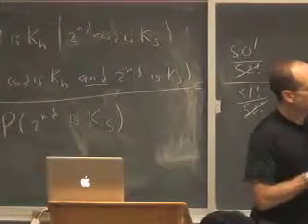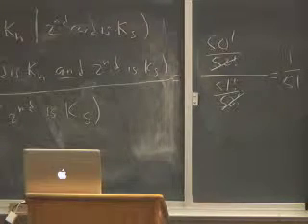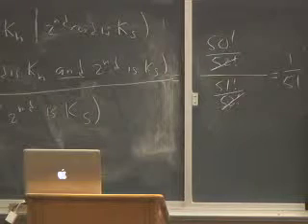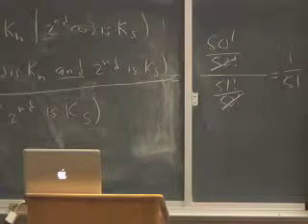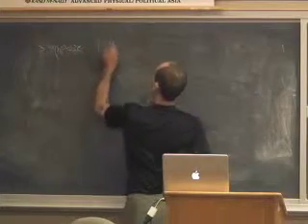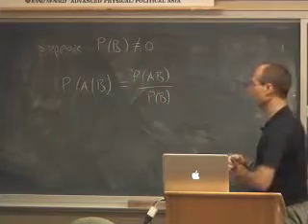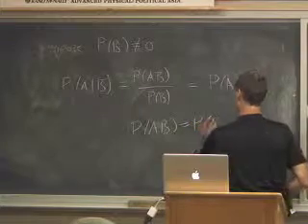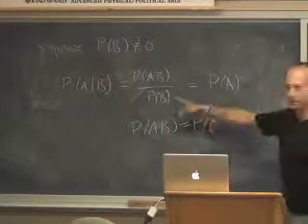Tricky concept part 1.mov